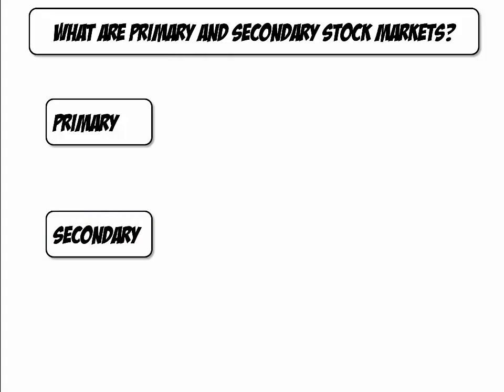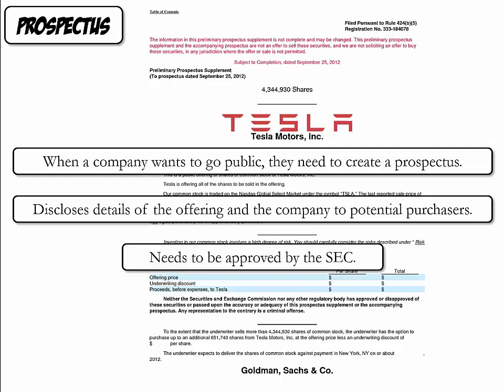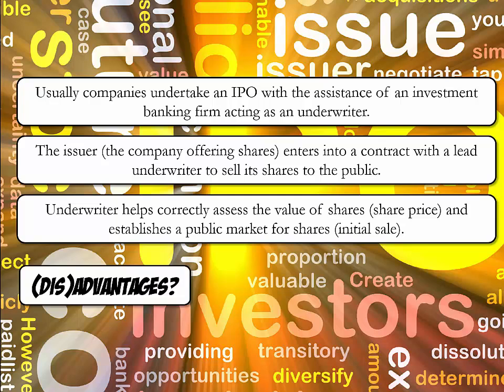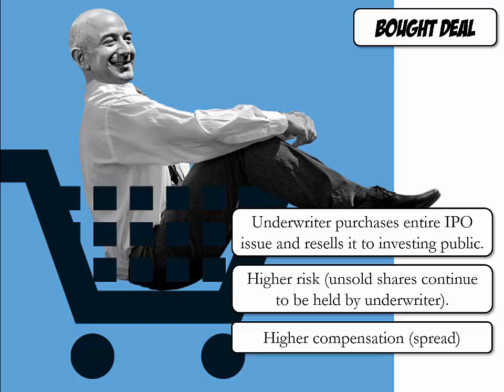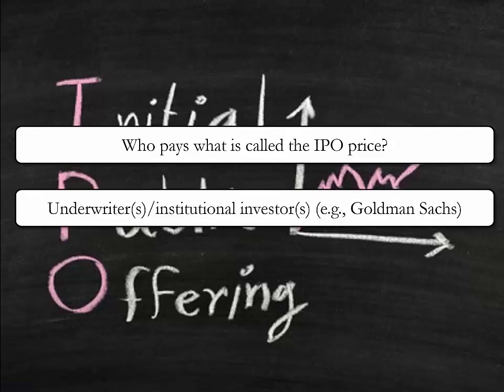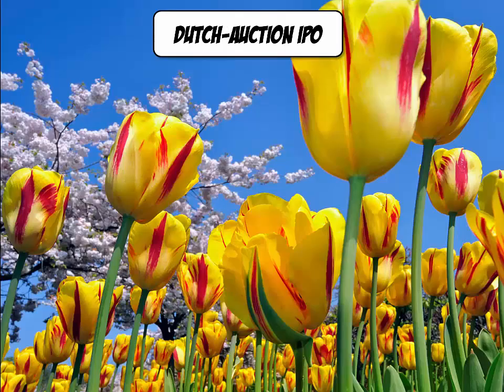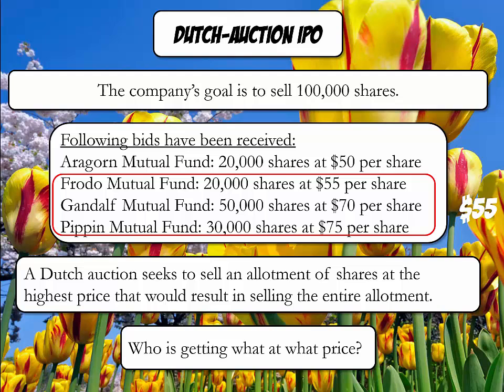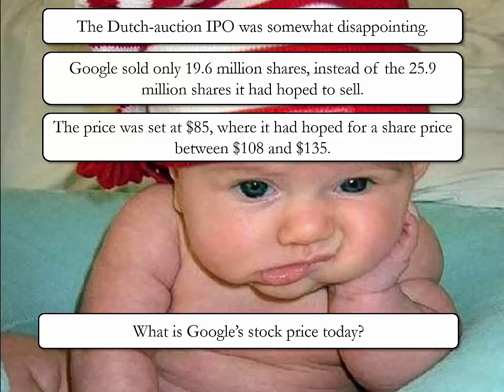IPOs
Introduction to IPOs